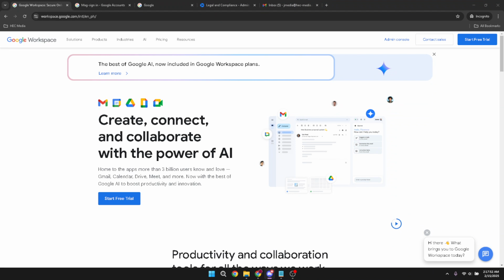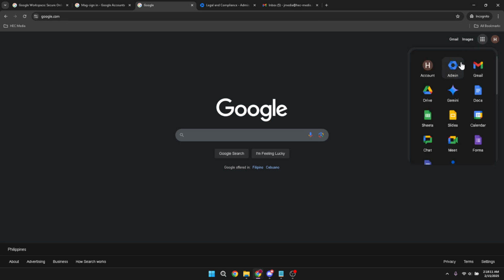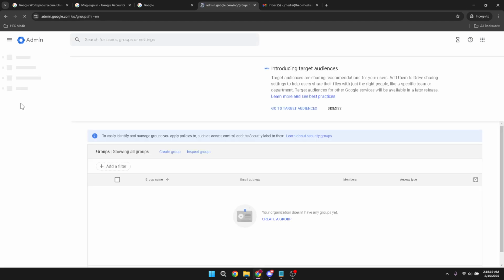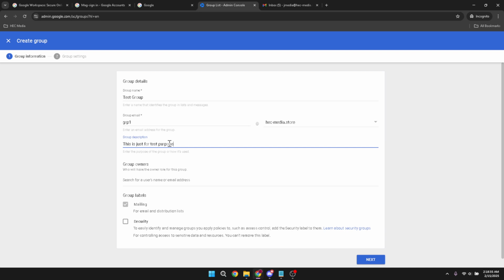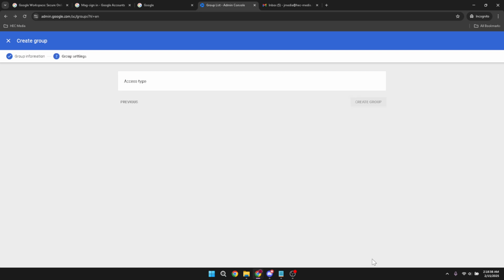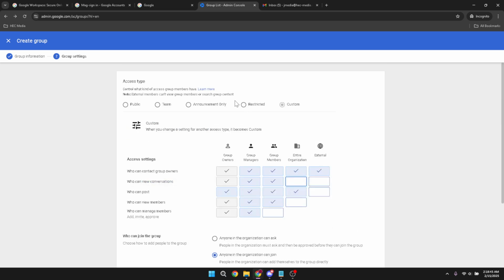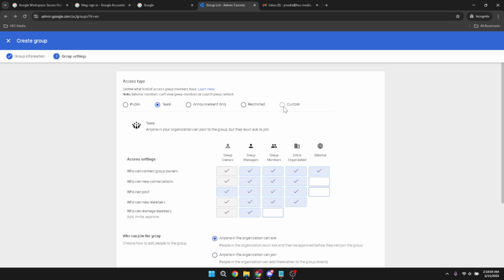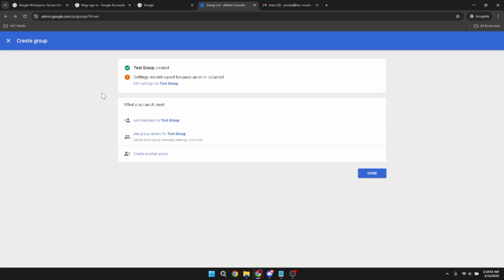How to Create a Group in Google Workspace (Full 2025 Guide)